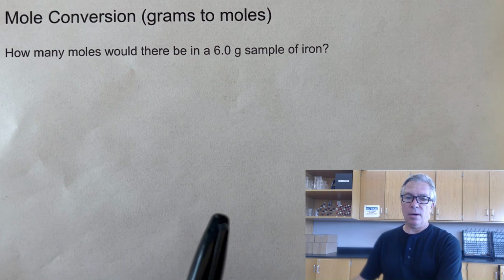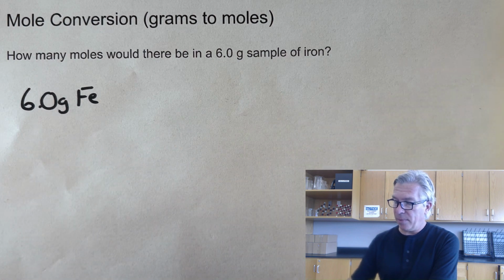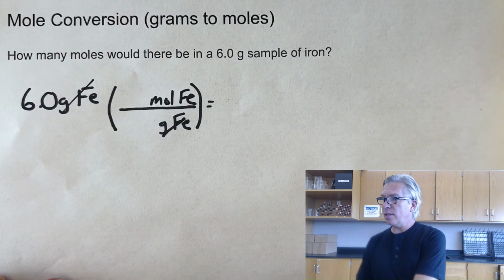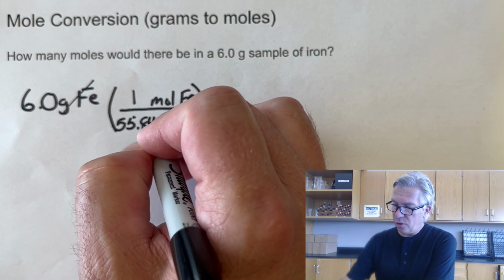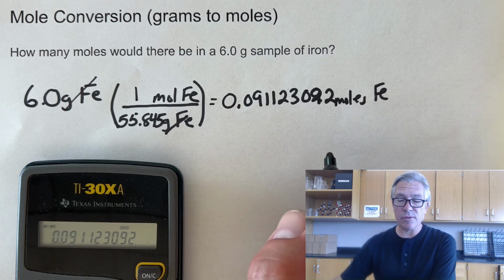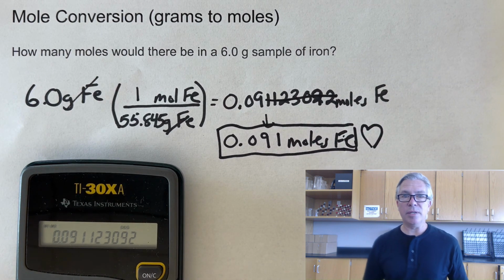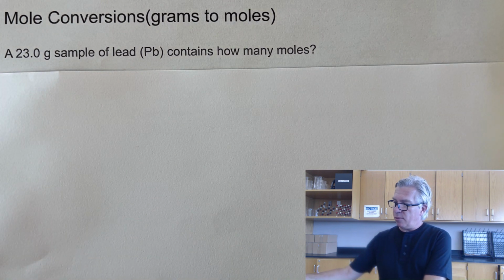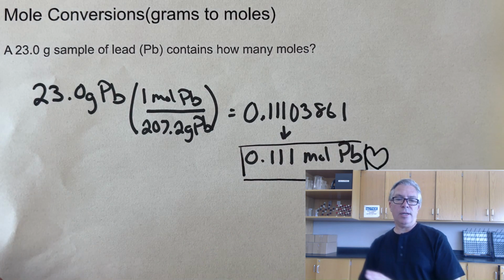Mole Conversion (Grams to Moles)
In this video we will check out a couple of mole conversions in Chemistry, specifically converting grams to moles of an element. (Compounds to come later)

@crowdedbeaker (YouTube)
@crowdedbeaker (Instagram)

If you have a suggestion of a problem you would like me to solve, you can put it in the comments here, or email it to